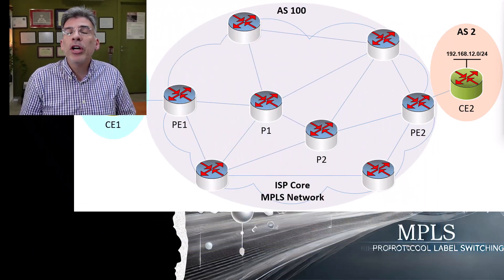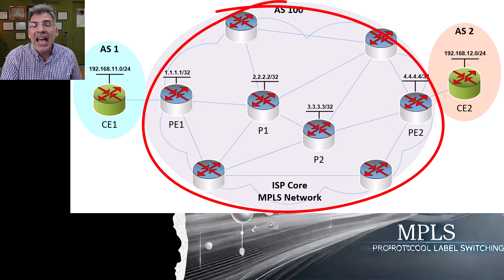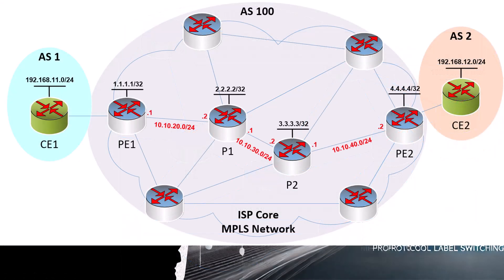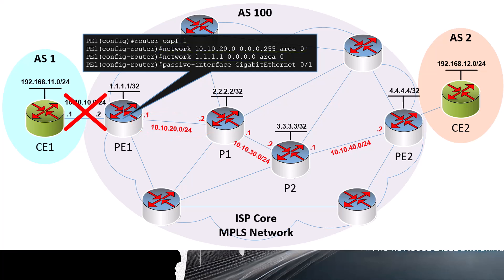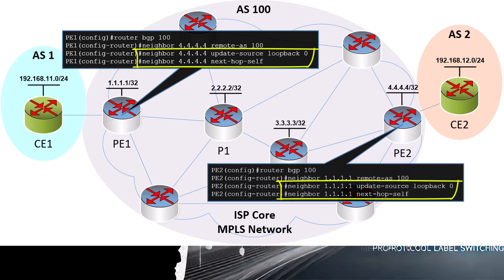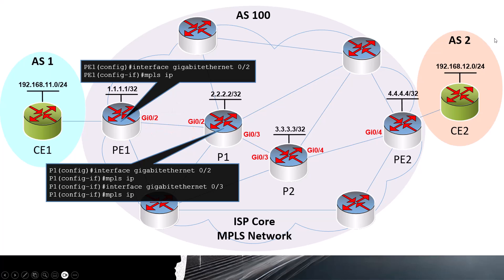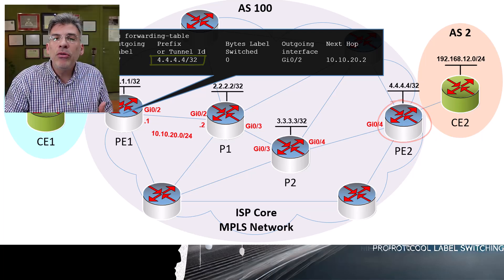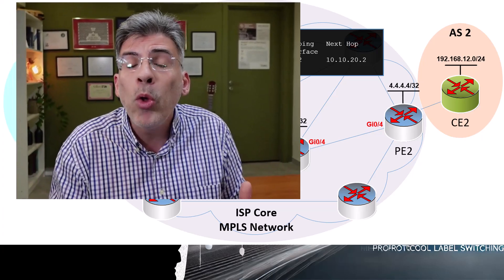MPLS - Basic Configuration on Cisco IOS Routers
MPLS uses labels as its method of directing data between nodes.  In this video, I'll show you the basic configuration required in order to get MPLS up and running on a network made up of Cisco devices.  We'll also examine how the CE and PE routers are configured to allow the MPLS network to learn about customer networks.

In this video, we'll be configuring a topology with three Autonomous Systems (ASes).  BGP will be used as the routing protocol between the PE and CE routers.  The MPLS infrastructure will use OSPF as the IGP within its AS, as well as an iBGP peering between the PE routers themselves.

If you need to brush up on your BGP, you can take a look at my BGP playlist of videos that includes all the information you'll need to know.  I've also included some specific BGP videos that are relevant to the topology we'll be deploying.

In this video series on MPLS, you’ll learn where MPLS fits within the broader networking landscape, the problems it was designed to solve, and the key benefits it offers, such as improved traffic management, scalability, and support for multiple services.

☑️ Chapter list:
00:00 Introduction
00:27 The MPLS Topology
02:29 CE-PE Routing
03:46 OSPF Underlay
05:34 iBGP Peerings between PEs
06:50 The MPLS Configuration
07:54 Configuration Verification
10:17 Summary